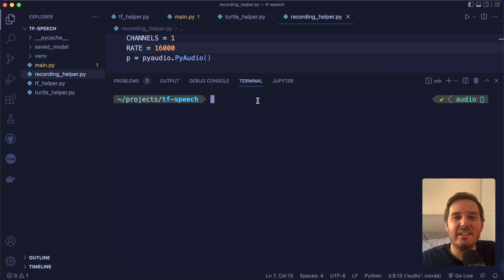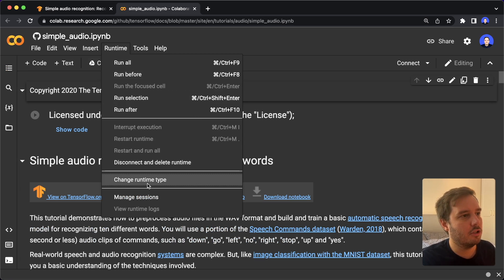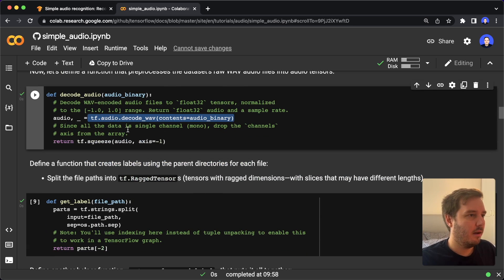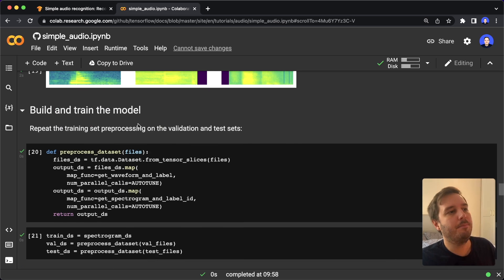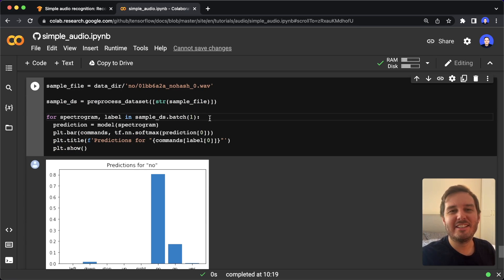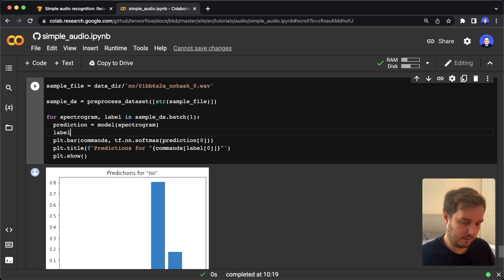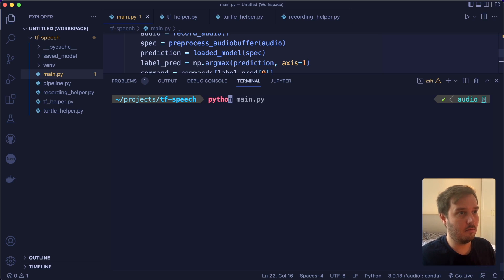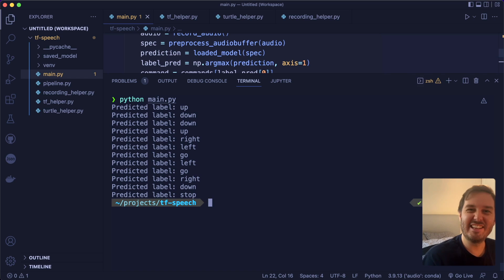Build your own real-time voice command recognition model with TensorFlow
In this TensorFlow Tutorial we build our own real-time voice command recognition model that can then control a game.

▬▬▬▬▬▬▬▬▬▬▬▬ CONNECT ▬▬▬▬▬▬▬▬▬▬▬▬

Timeline:
00:00 Intro
00:52 Build Model: Google Colab Walkthrough
05:09 Save & Download model
08:15 Add our preprocessing code
12:39 Code the final project with microphone input
18:44 Final project testing!!!